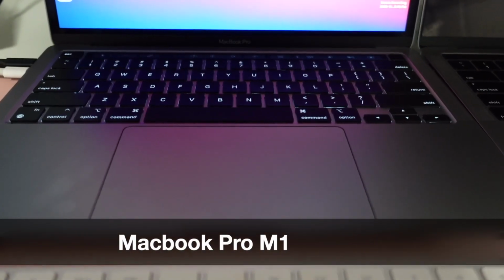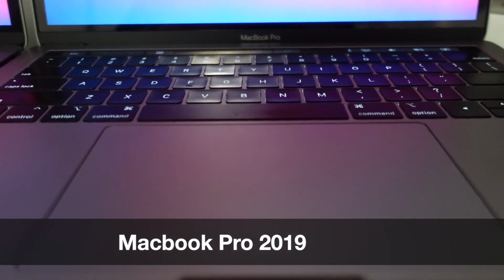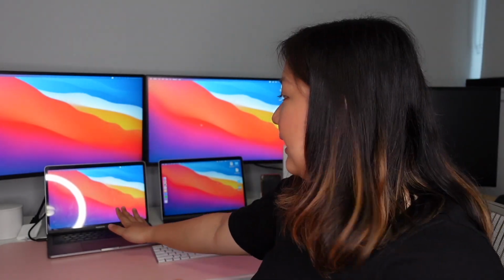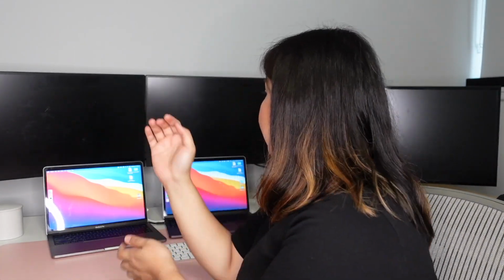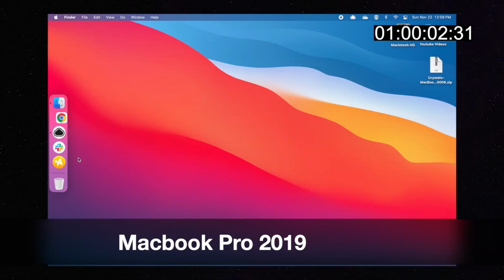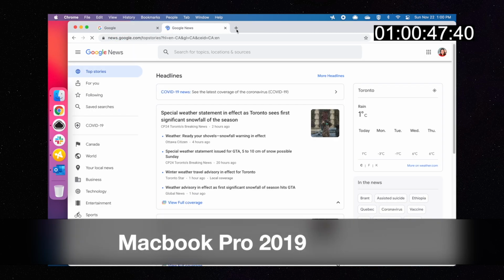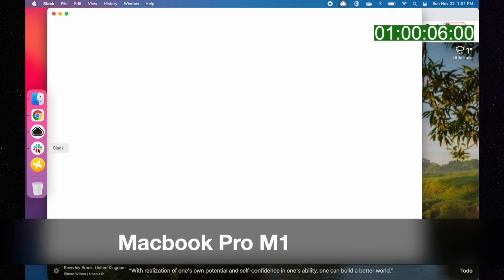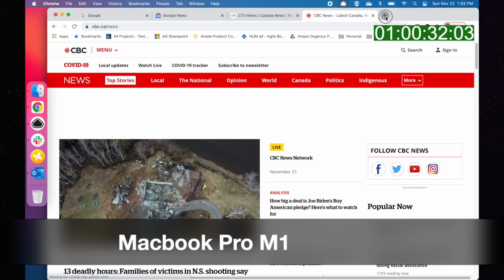Macbook Pro M1 Review from an MBP 2019 user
Goal Progress: 📈 95% . 2.86K/3K

I just purchased a new Apple Silicon Macbook Pro M1 laptop and this machine is blazing fast!  I have a 2019 Macbook Pro base configuration and I explained the differences on this video. I am a regular laptop user using mostly office applications and doing a bit of video editing using Final Cut Pro.